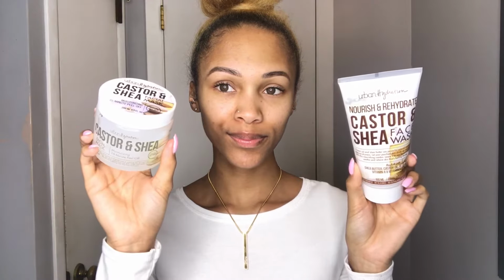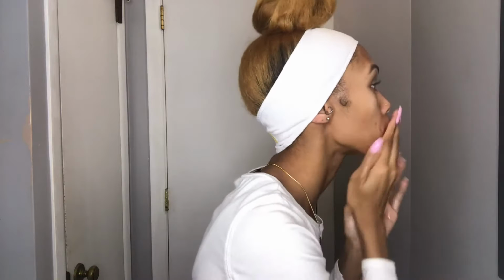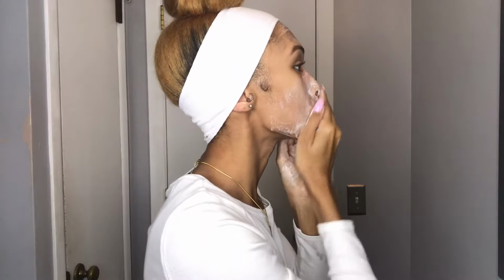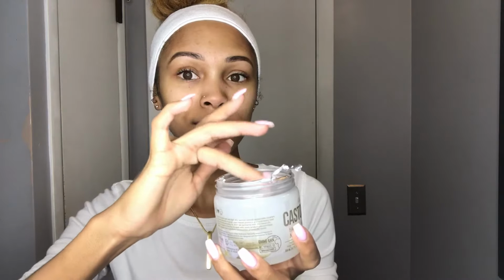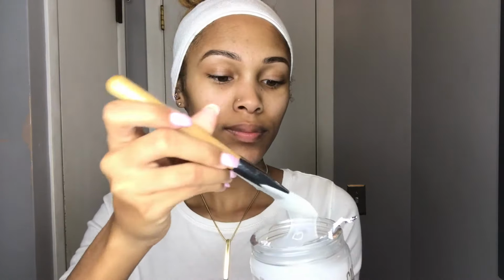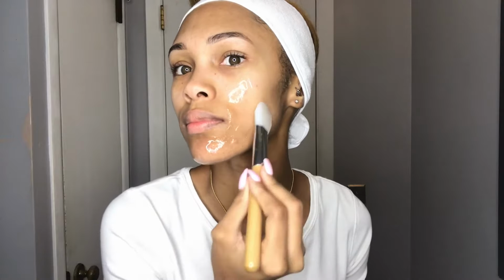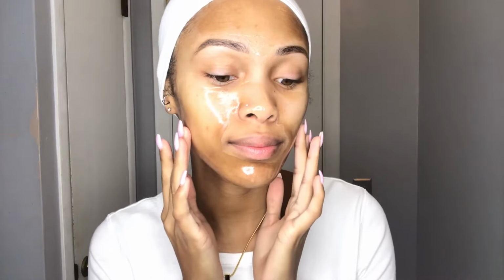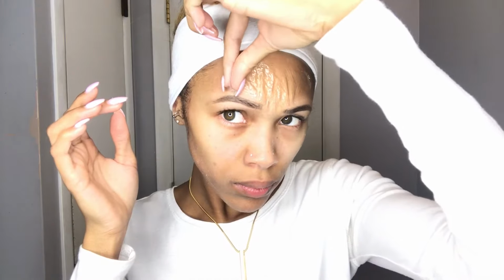Clear Skin Routine For Dry Skin Using Castor & Shea Urban Hydration -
In today’s video, Hazel will be showing you how she uses Urban Hydration's Castor & Shea collection to cleanse and hydrate her dry skin.

Face Wash
Facial Mask
Daily Lotion